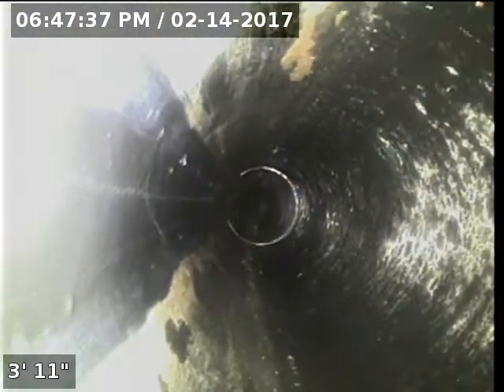912 village place